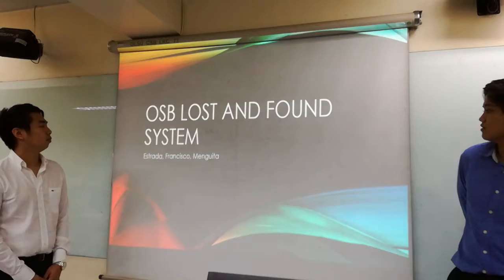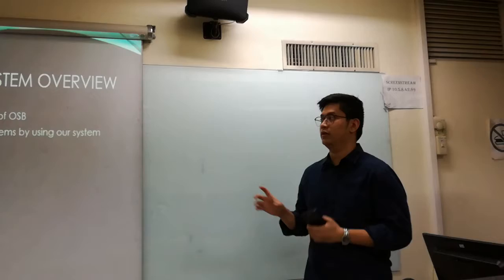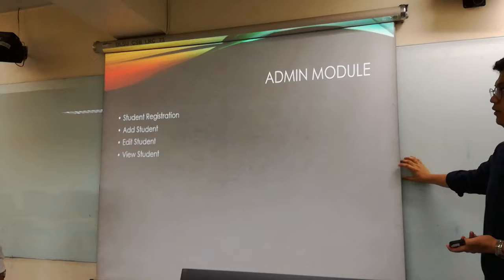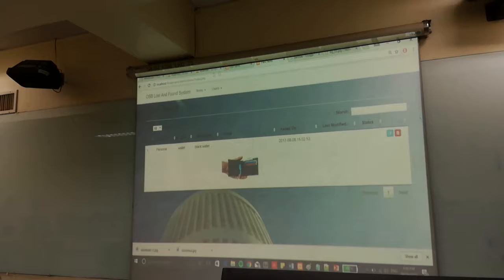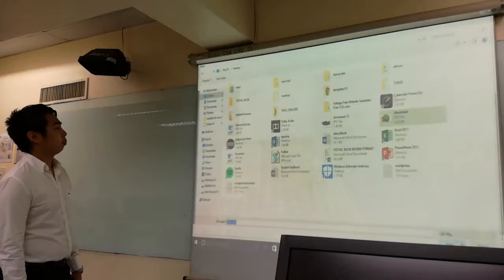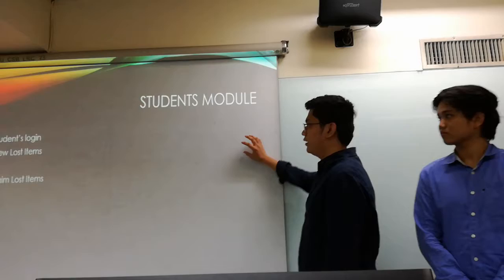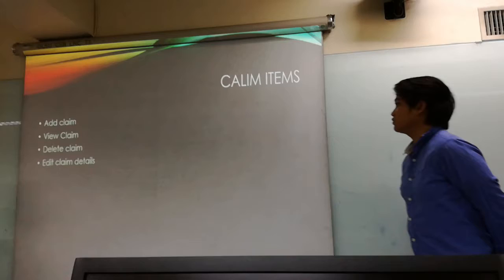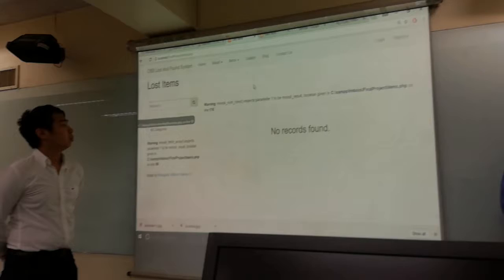WEBDEVT - ESTRADA / FRANCISCO / MENGUITA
Final Project Presentation
Web Development (WEBDEVT)
3rd Term, SY16-17